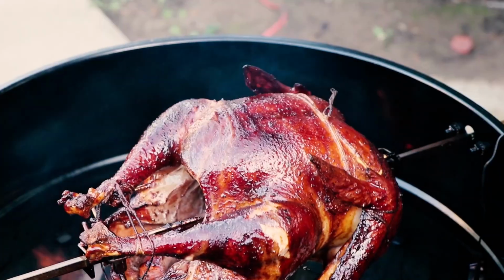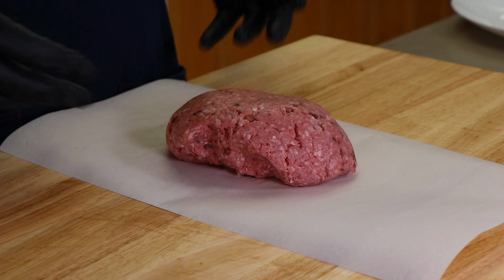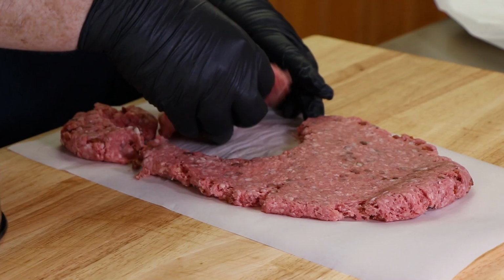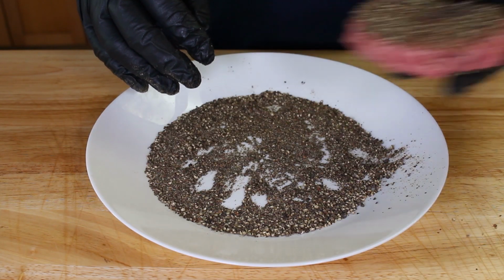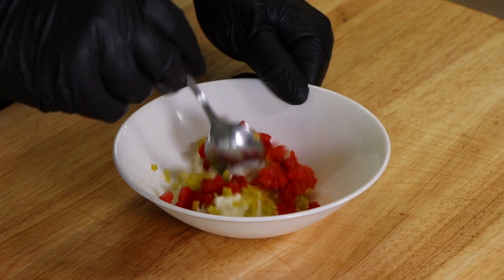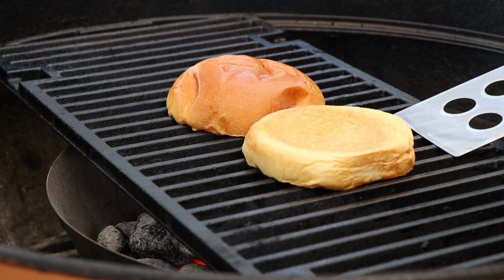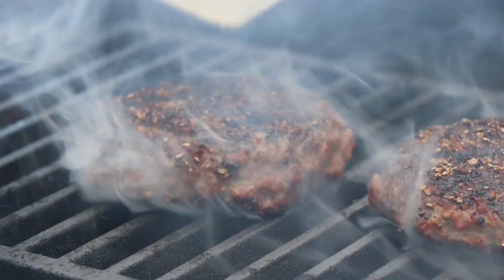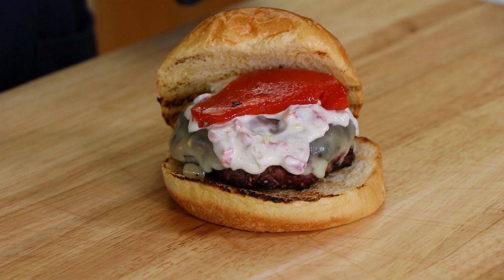Pepper Crusted Pancetta Burger Grilled On The Weber Kettle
Salty Pancetta plus some fresh Ground Beef equals an amazing burger. If you add a Pepper Crust to that, you take it from amazing to out of this world.

Pepper Mayo Ingredients

3 TBSP Mayonnaise
2 TBSP Chopped Marinated Red Peppers
1 TBSP Chopped Pepperoncinis

Briquette Baskets
Comfort Grip Tongs
Large Cutting Board
Bamboo Cutting Board